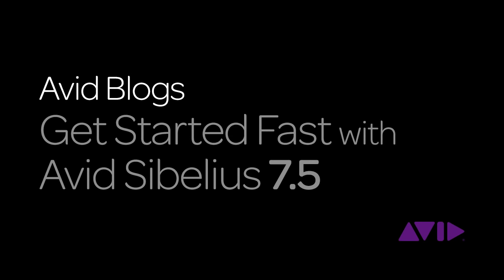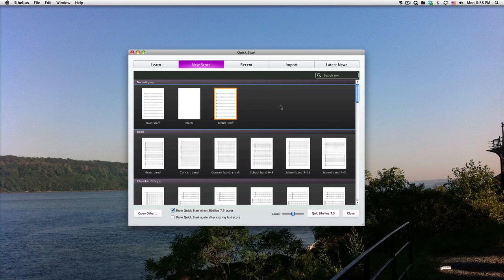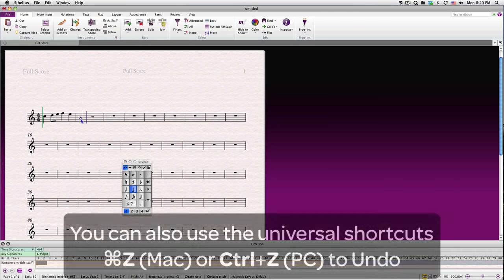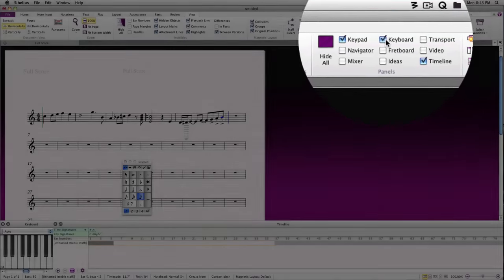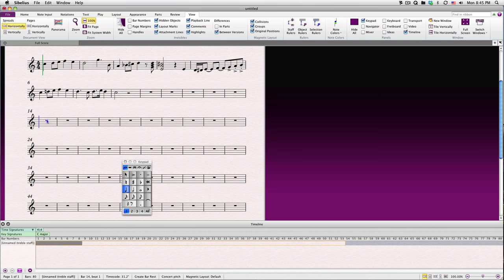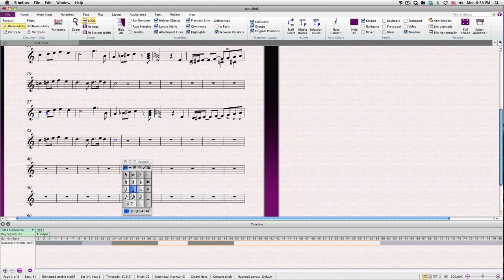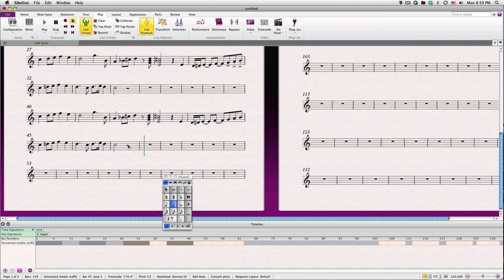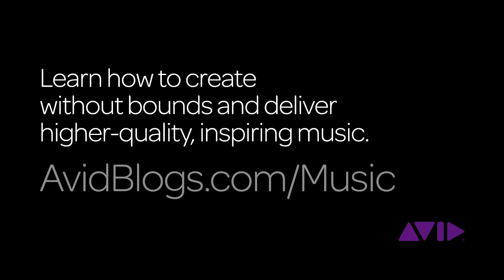Fundamentals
In this five-part tutorial series, we'll review the basics of Avid Sibelius 7.5, so you can get started fast and make music as quickly as possible.

In this lesson, we'll jump right in and cover the most fundamental elements of music notation: notes and rhythms. We'll go over how to enter music using the mouse, a virtual on-screen keyboard, and your computer keyboard, and we'll use your MIDI keyboard to play music right into Sibelius. We'll also cover how to select, copy, move and delete music in your score.